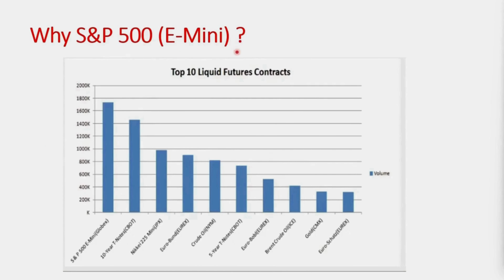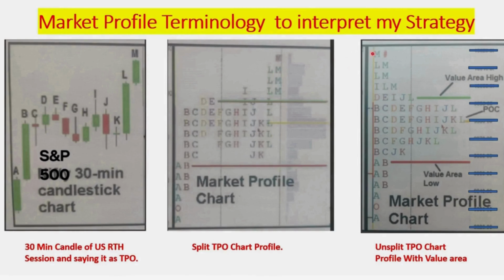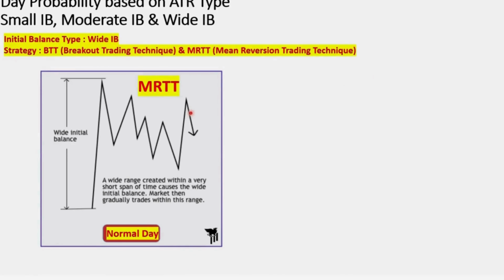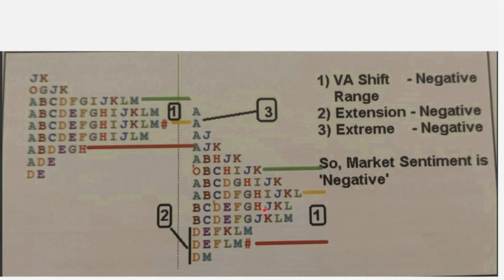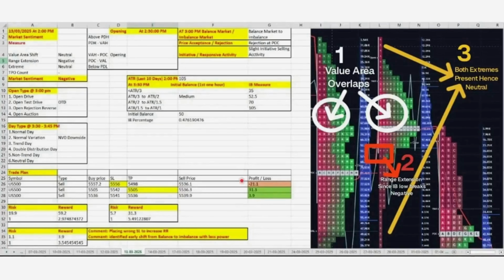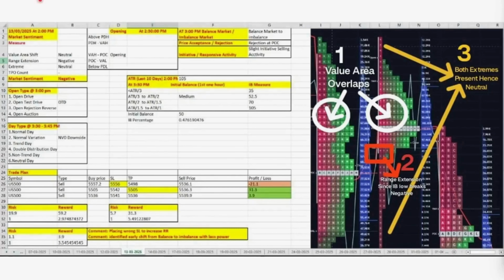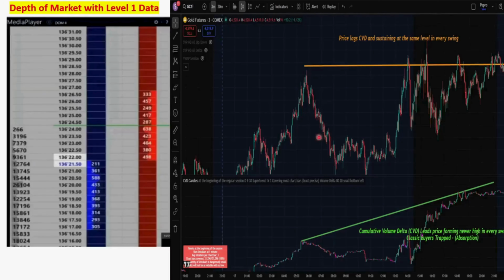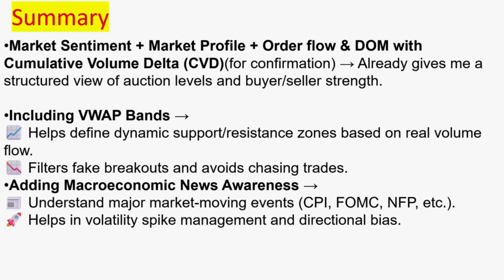Professional Intraday Trading Framework: Market Profile with Day Structure VWAP & Orderflow with CVD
This video explains a professional framework for understanding intraday market structure, price discovery, and decision-making using Market Profile, VWAP with SD bands, Orderflow dynamics using DOM and Cumulative Volume Delta (CVD).

Designed for serious intraday traders and market participants who struggle with consistency due to lack of structure and context.

Topics covered:
• Auction Market Theory & Market Profile
• Day structures with Open types and Opening Zones (Balance vs Imbalance with Initiative & Responsive activity)
• VWAP and SD band frameworks
• Orderflow analysis using DOM and Cumulative Volume Delta
• Risk management and disciplined execution